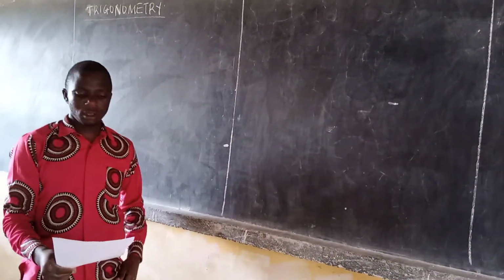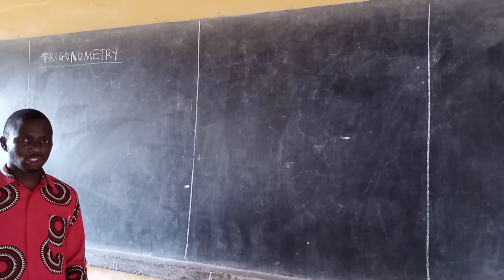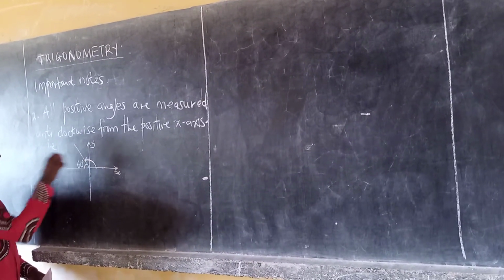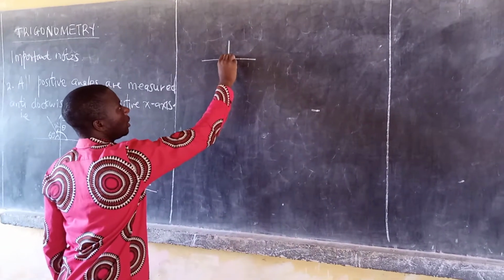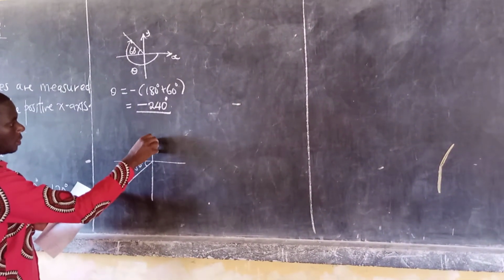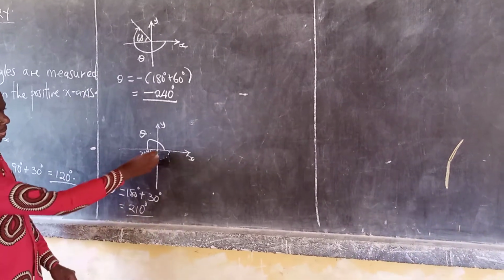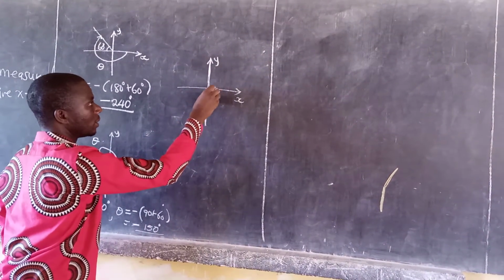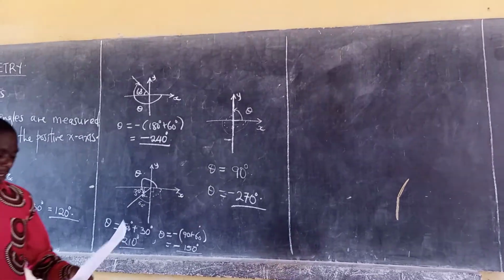S.5 PURE MATHS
Forward@ BAC